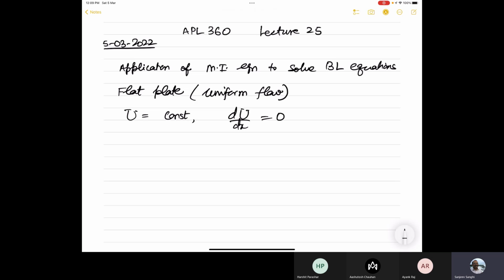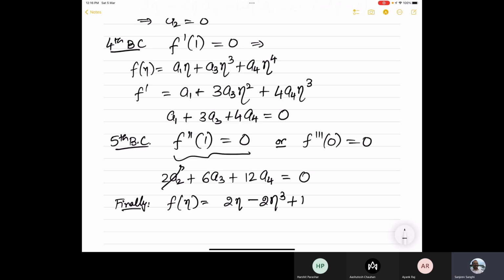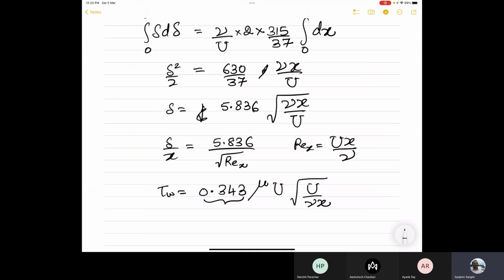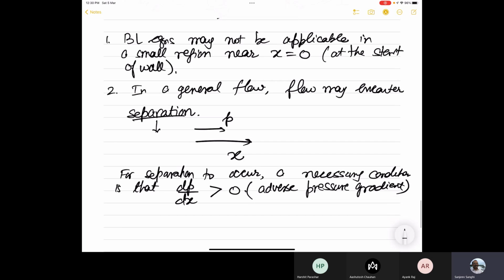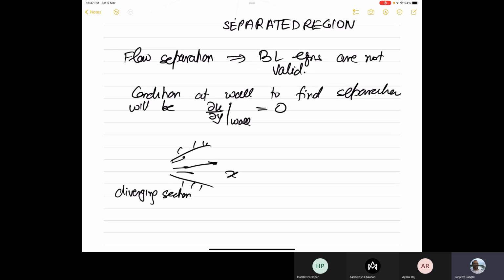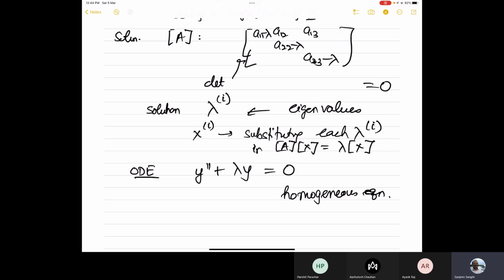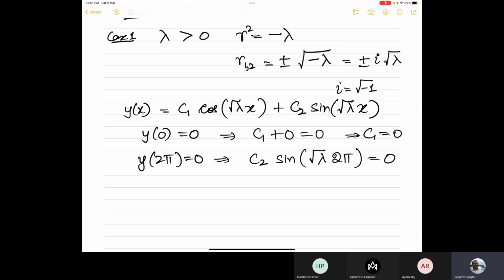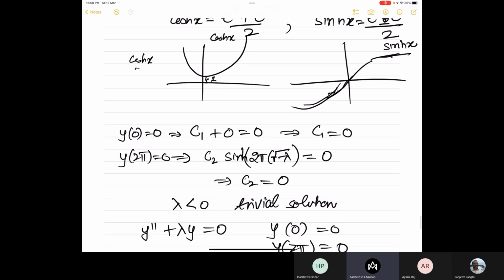Boundary Layer 5 Eg of M I equation application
Example of application of Momentum Integral Equation